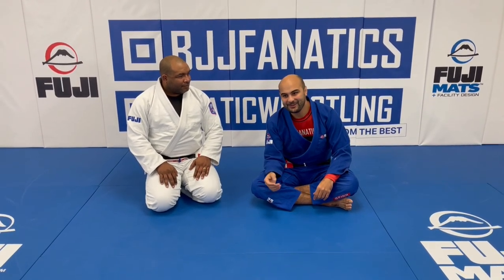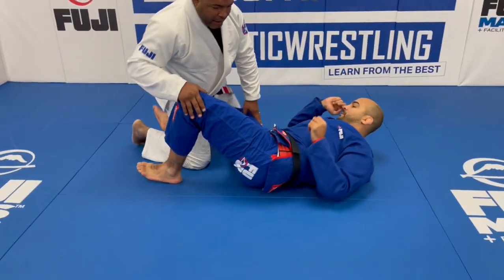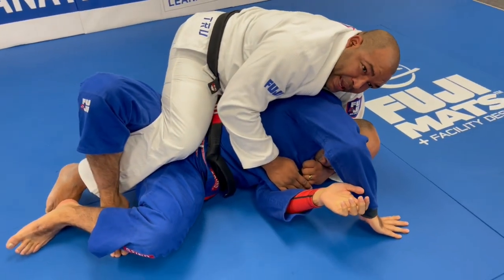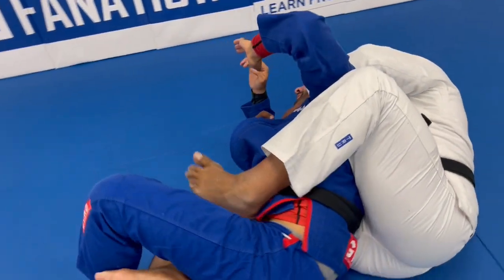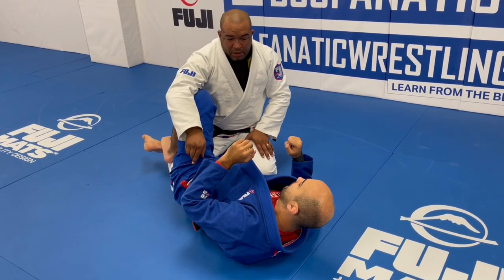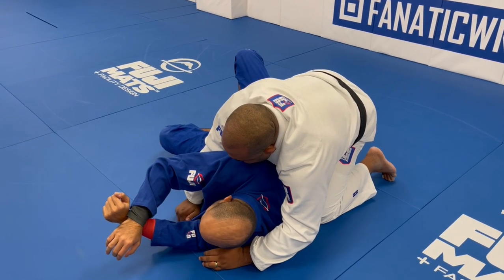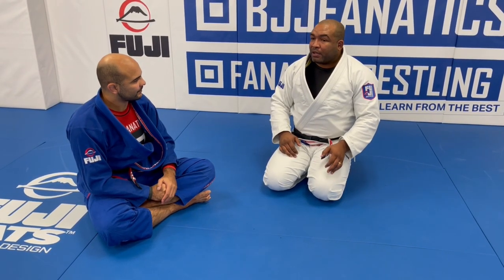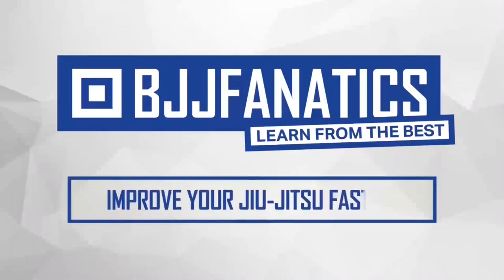Learn How To Pass The Half Guard by One Of The Best Half Guard Players - Bruno Bastos